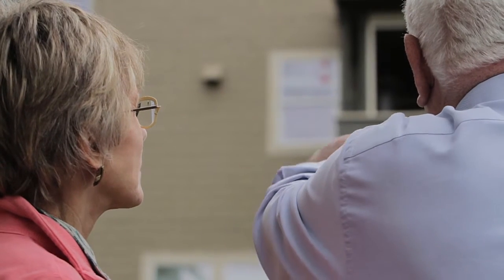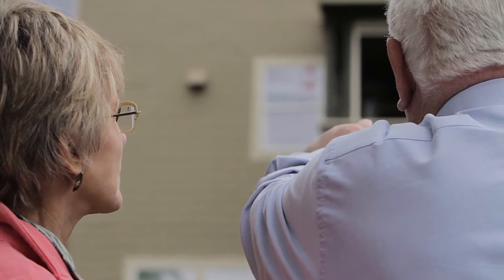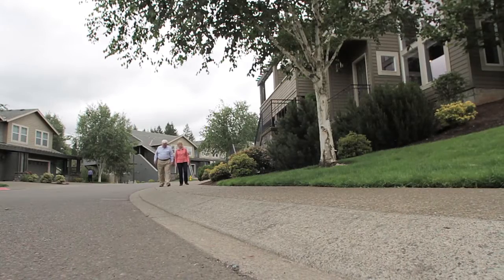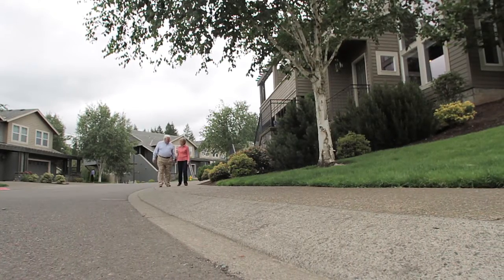Construction Defect Rehabilitation at Graystone Condos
Graystone at Altamont Condominiums is a 96-unit, 25 building gated community located in Happy Valley, OR. Charter performed the investigation scope of work during the litigation phase and later negotiated with the owners to perform the necessary rehabilitation due to defects in the original construction. To keep within the owners’ budget, Charter worked closely with the HOA to identify value engineering options throughout the project’s duration.